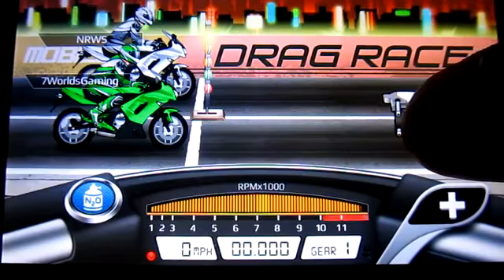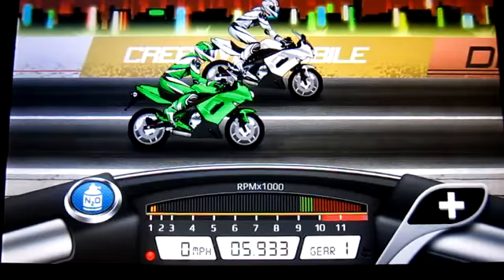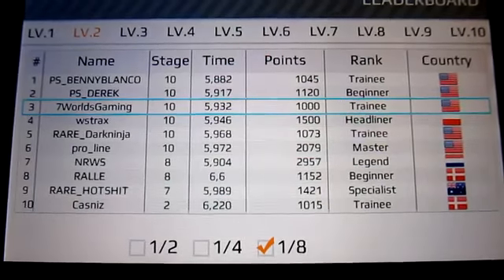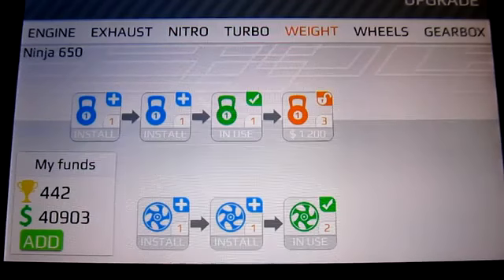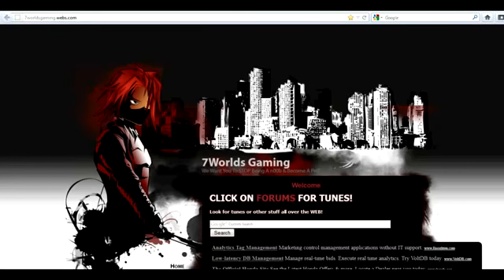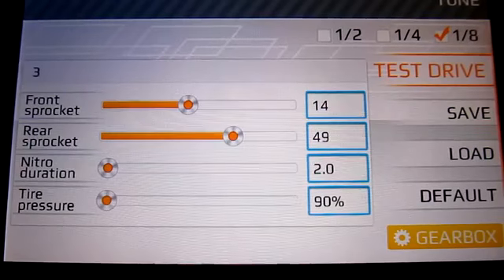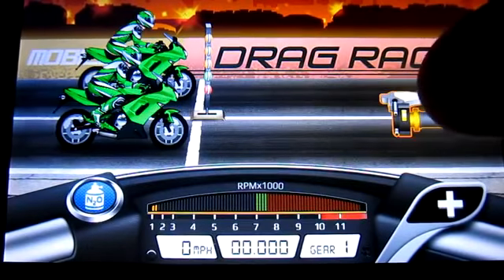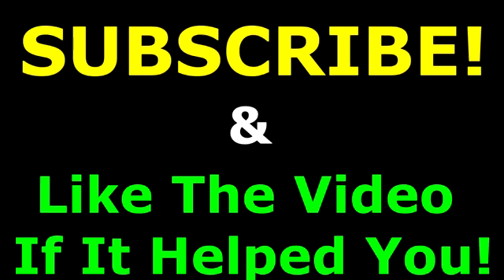Drag Racing Bike Edition How To Tune A Level 2 Ninja 650 5 933s 1 8mile!